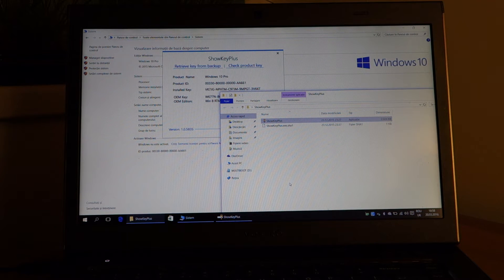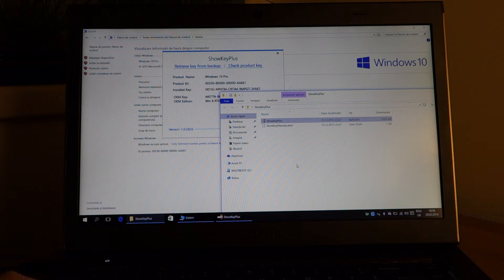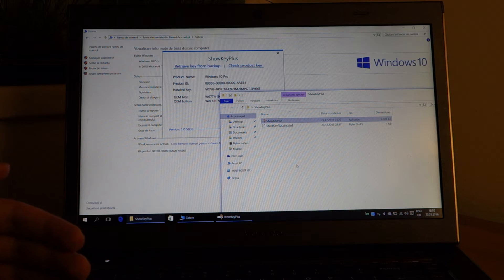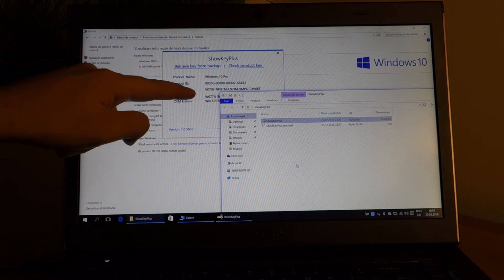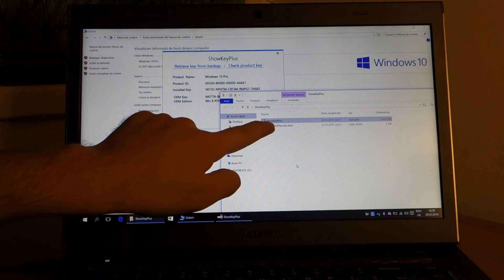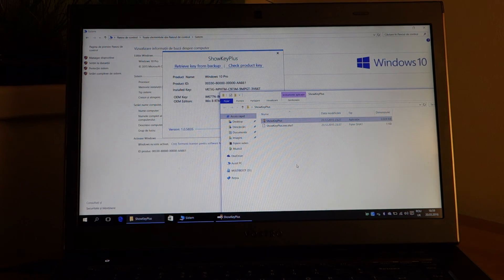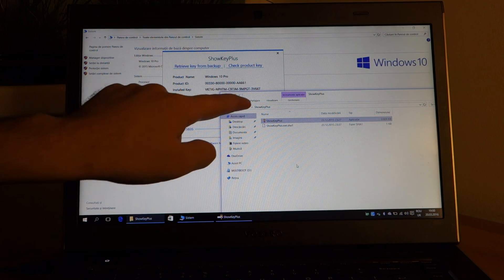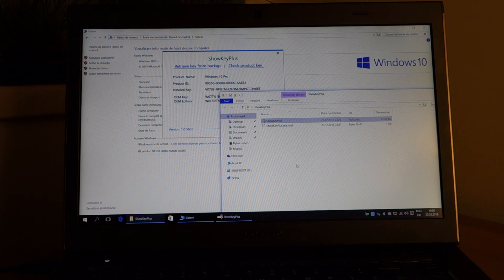How to extract Windows serial key from BIOS and already installed Windows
I used method 2 from this article:
In some cases Windows 10 will refuse to activate directly with the key. At this point I do not know why this happens, because from what Microsoft declared, Windows 7 & 8 keys can be used directly to install Windows 10.